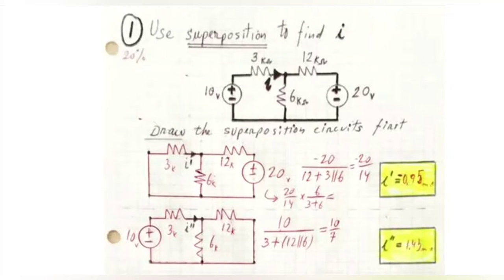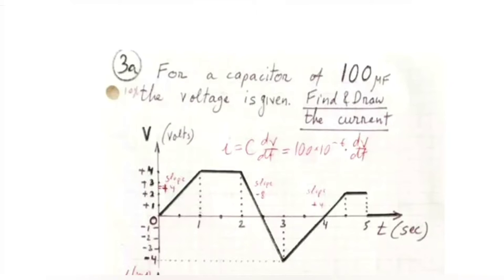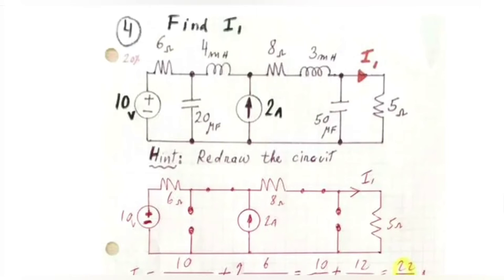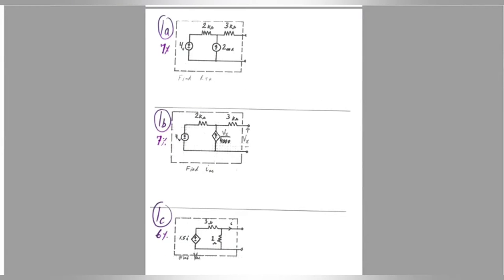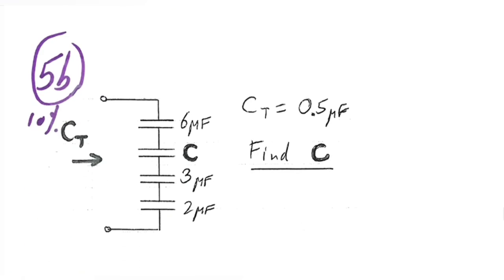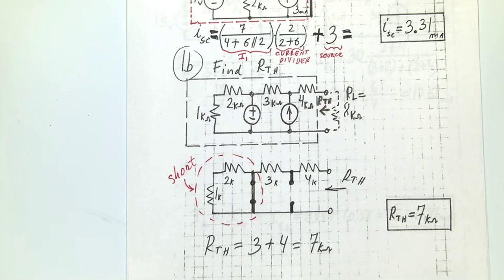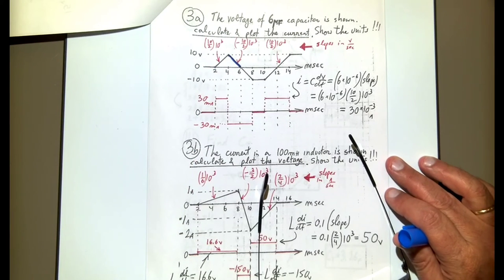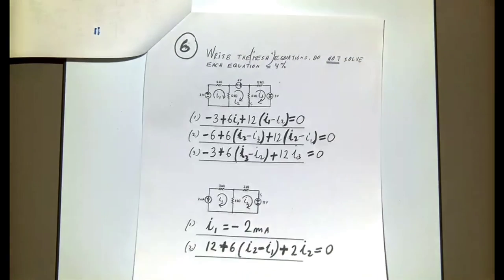EEL 3331 Circuits 1 Test 3 Daniel Raviv (Summer 2022)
(Summer 2022)
In test #3 expect questions related to chapter 3, 4, 5, and 6.

"Expect 6 questions on

Thevenin/Norton

Superposition

Voltages and currents on capacitors and inductors (including graphing)

Capacitors and inductors in series and parallel

Op amps

Mesh / Node equations

may be more"

12:20
SPRING 2019 Test 3:

18:00
SUMMER 2022: